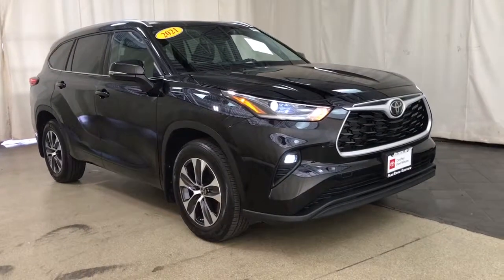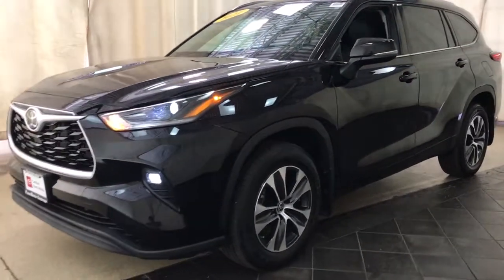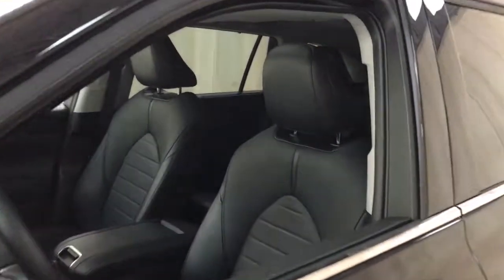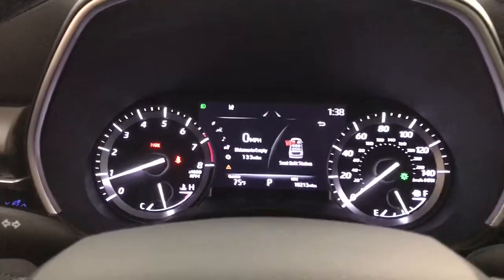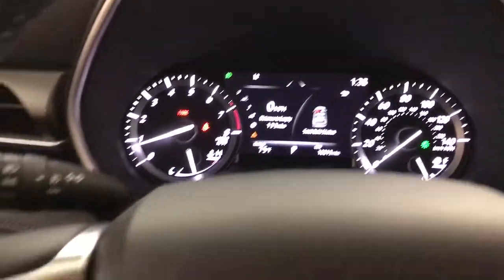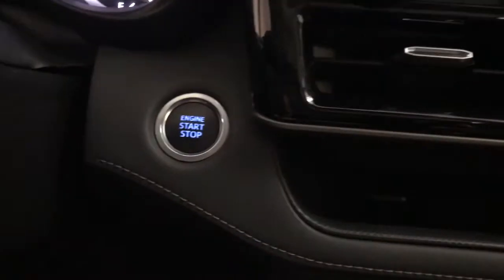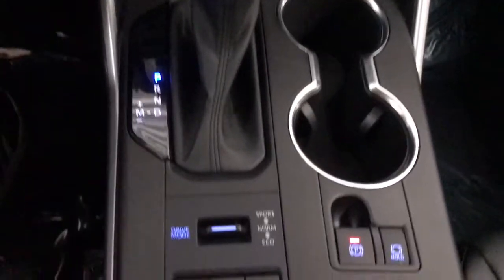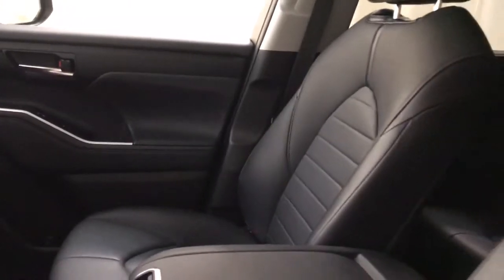2021 Toyota Highlander Des Plaines, Elmhurst, Schaumburg, Chicago, Naperville, IL T58179A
Midnight Black Metallic Used 2021 Toyota Highlander XLE AWD available in Des Plaines, Illinois at Bredemann Toyota. Servicing the Elmhurst, Schaumburg, Chicago, Naperville, IL area.

Bredemann Toyota
1301 W Dempster St

Recent Arrival! CARFAX One-Owner.Certified. Black 2021 Toyota Highlander XLE AWD 3.5L V6 DOHC 8-Speed AutomaticAWD, 18 Machined Alloy Wheels, 3.003 Axle Ratio, 3rd row seats: split-bench, 4-Wheel Disc Brakes, 6 Speakers, ABS brakes, Air Conditioning, Alloy wheels, AM/FM radio: SiriusXM, Apple CarPlay/Android Auto, Auto High-beam Headlights, Auto-dimming Rear-View mirror, Automatic temperature control, Brake assist, Bumpers: body-color, Delay-off headlights, Driver door bin, Driver vanity mirror, Dual front impact airbags, Dual front side impact airbags, Electronic Stability Control, Emergency communication system: Safety Connect with 1-year trial, Exterior Parking Camera Rear, Four wheel independent suspension, Front anti-roll bar, Front Bucket Seats, Front Center Armrest, Front dual zone A/C, Front fog lights, Front reading lights, Fully automatic headlights, Garage door transmitter: HomeLink, Heated door mirrors, Heated Front Bucket Seats, Heated front seats, Illuminated entry, Knee airbag, Leather Shift Knob, Low tire pressure warning, Occupant sensing airbag, Outside temperature display, Overhead airbag, Overhead console, Panic alarm, Passenger door bin, Passenger vanity mirror, Power door mirrors, Power driver seat, Power Liftgate, Power moonroof, Power passenger seat, Power steering, Power windows, Radio: Audio Plus, Rear air conditioning, Rear anti-roll bar, Rear reading lights, Rear window defroster, Rear window wiper, Reclining 3rd row seat, Remote keyless entry, Roof rack: rails only, Security system, SofTex Seat Trim, Speed control, Speed-sensing steering, Split folding rear seat, Spoiler, Steering wheel mounted audio controls, Sun blinds, Tachometer, Telescoping steering wheel, Tilt steering wheel, Traction control, Trip computer, Turn signal indicator mirrors, Variably intermittent wipers.For 100 years, families have trusted the BREDEMANN family with all of their automotive needs. ENJOY NO HAGGLE LOW PRICED BUYING !Odometer is 13747 miles below market average! 20/27 City/Highway MPGToyota Combined Details:* Powertrain Limited Warranty: 84 Month/100,000 Mile (whichever comes first) from TCUV purchase date* Transferable Warranty* Warranty Deductible: $0* 160 Point Inspection (for Toyota Certified Used Vehicles program), 174 Point Inspection (for Toyota Certified Used Hybrids program)* Limited Comprehensive Warranty: 12 Month/12,000 Mile (whichever comes first) from certified purchase date. Roadside Assistance for 7 Year / 100,000 Mile (for Toyota Certified Used Vehicles program), Limited Comprehensive Warranty: 12 Month/12,000 Mile (whichever comes first) from certified purchase date. HV Battery Warranty coverage for 10 years/150,000 miles. (2020 model year forward Hybrid-Related) 8 years/100,000 miles, whichever comes first, from original date of first use when sold as new. Fuel Cell Vehicle Warranty 8 years/100,000 mile (whichever comes first) on key fuel cell components. Roadside Assistance for 7 Year / 100,000 Mile (for Toyota Certified Used Hybrids program)* Vehicle History* Limited Warranty: 12 Month/12,000 Mile (whichever comes first) from TCUV purchase date (for Toyota Certified Used Vehicles program)* Roadside AssistanceAwards:* ALG Residual Value Awards, Residual Value AwardsBredemann Toyota is your trusted Toyota dealership in Park Ridge and the reason why our loyal customers keep coming back. From the time you enter our showroom when you service with us, you can expect to be treated like family, each and every visit. We offer an extensive inventory, as well as our competitive lease specials, finance options and expert auto service. We are dedicated to providing exceptional customer service and being an integral part of our community. We look forward to seeing you soon!